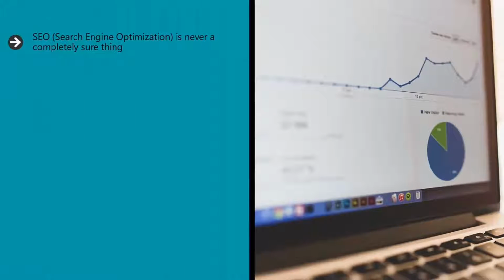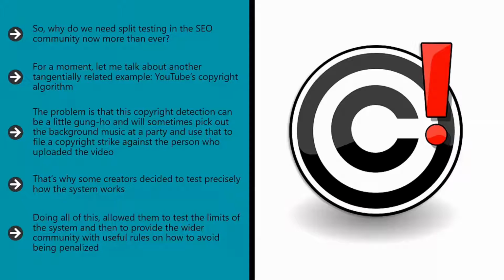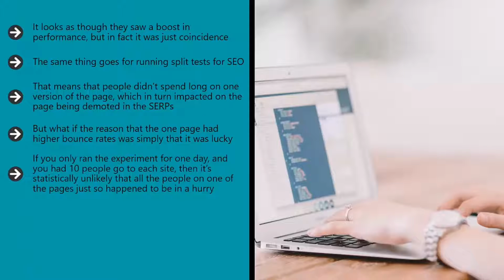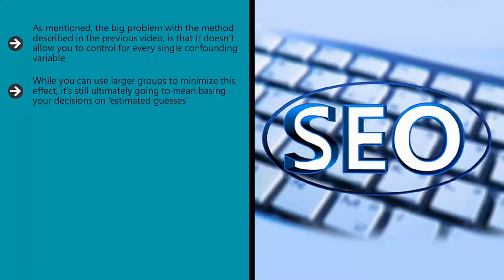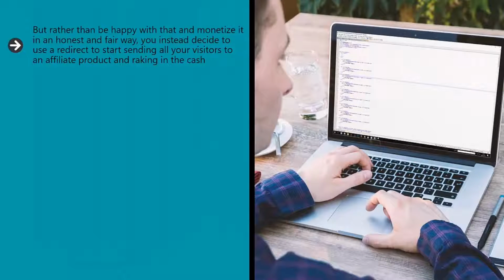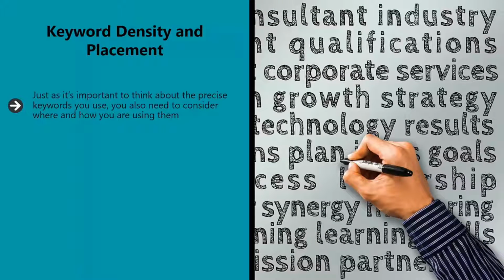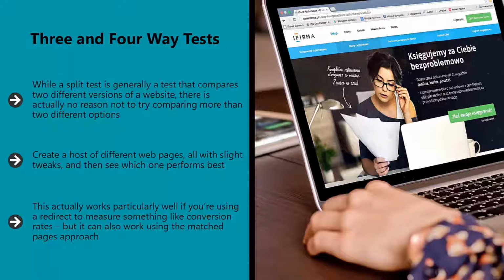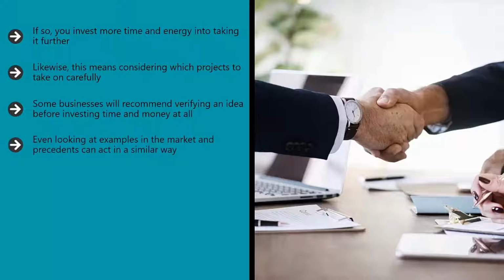SEO SplitTesting MRR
“SEO Split Testing”. Revealing video course to give the master plan to start up your business This video course is the master of all video courses present online today. “SEO Spilt Testing” This video is very powerful and you will definitely make big MONEY every day without any investment. It will make you travel the world, change your LIFESTYLE, and get FINANCIAL freedom. You will be excited after watching this video course with a fresh idea that you never had before. This technique has never been told to you before and you will be shocked that earning MONEY can also be so easy. I think you should grab this opportunity and not miss this rare chance!